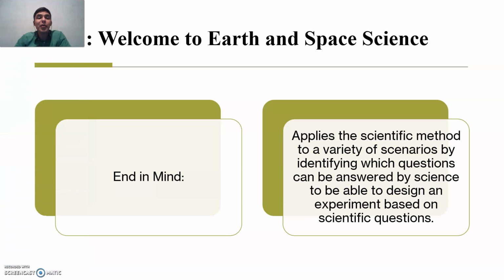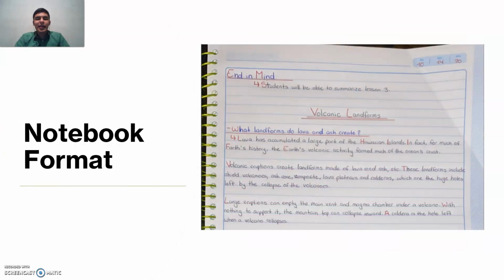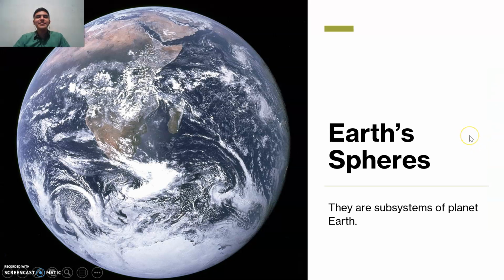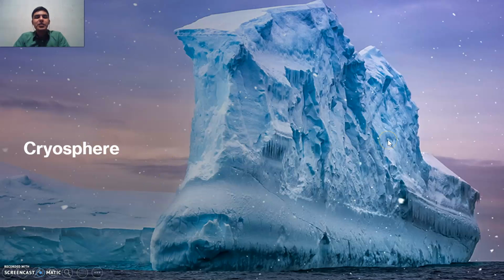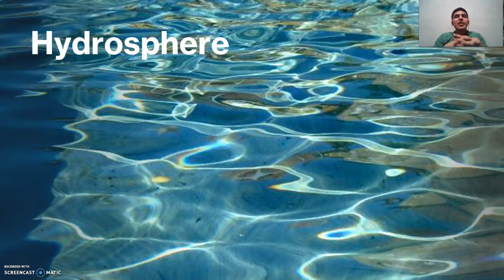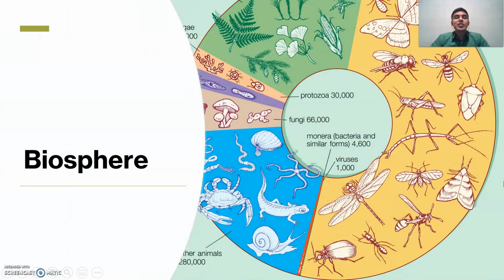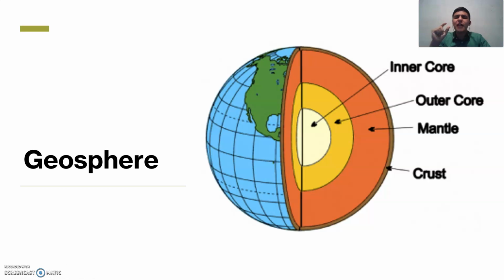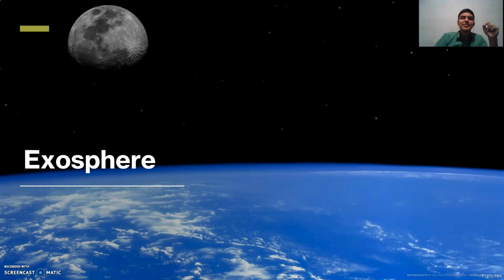8th HS 1